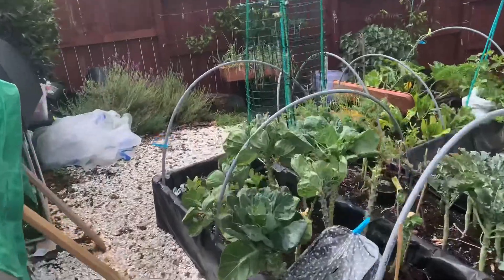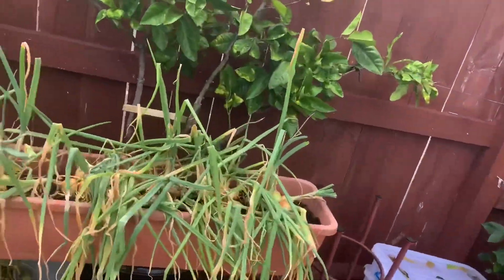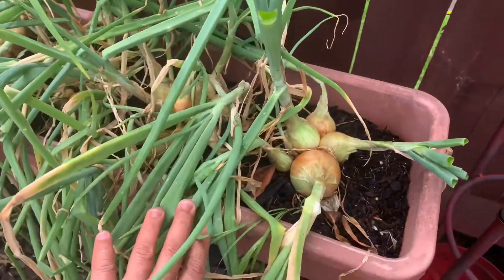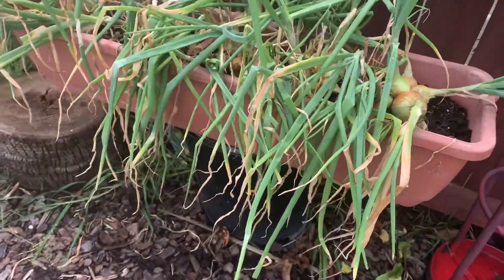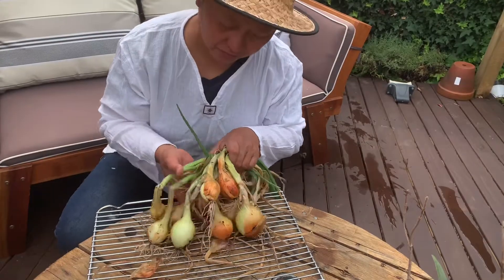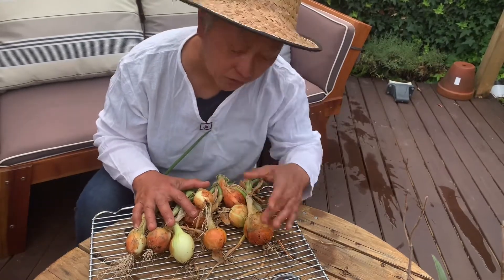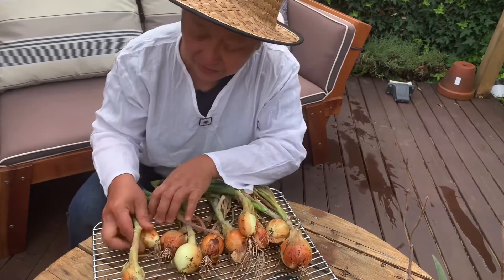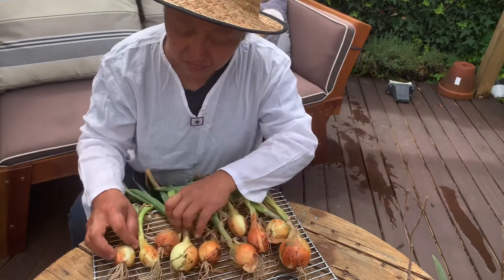Life in Clips ep35: Harvesting onions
Onions take only about 90 days to harvest and so easy to grow from your own garden.